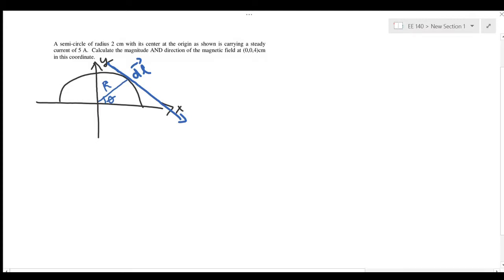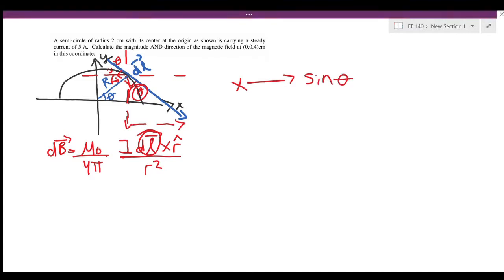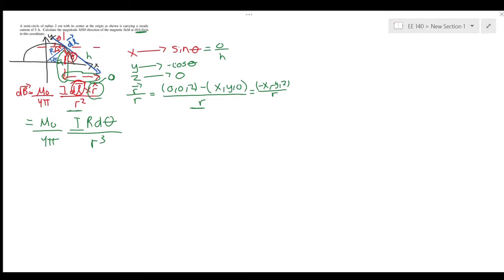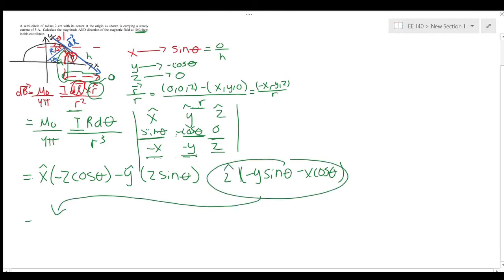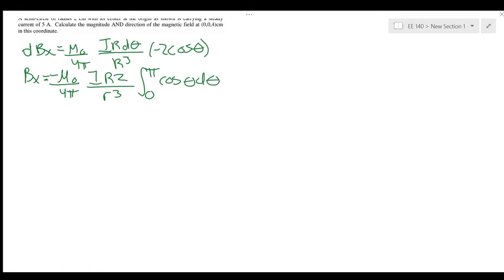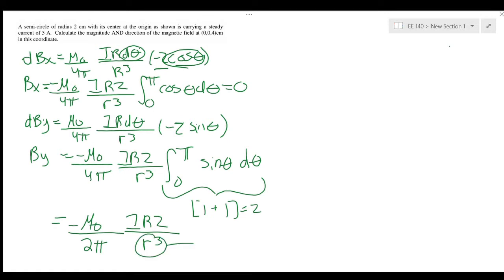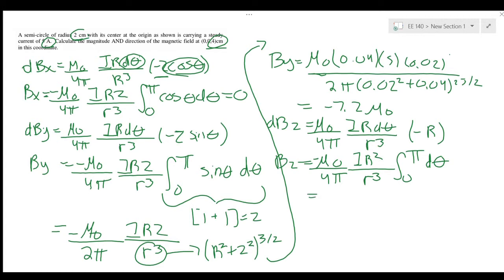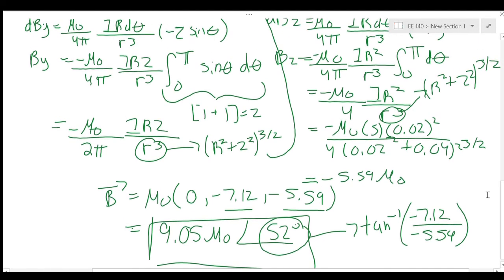EE140 Student Review: Electromagnetism, HW_Magnetostatic #1, Biot-Savart Law, semi-circle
Description: This is a student’s explanation of a homework problem for EE140 at SJSU.  EE140 is a junior / senior level course in electrical engineering on electromagnetism, waves and transmission line theory.  Topics covered in this example are:  Magnetic field, Biot-Savart Law, vector integrals. Credit P. Dhillon, 2019 @ SJSU.